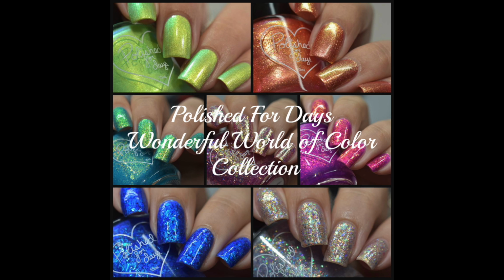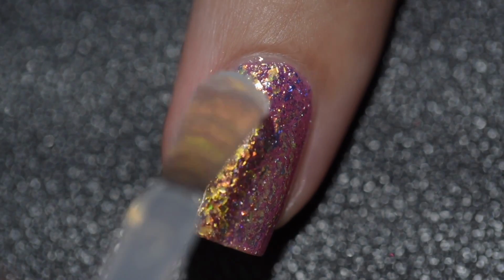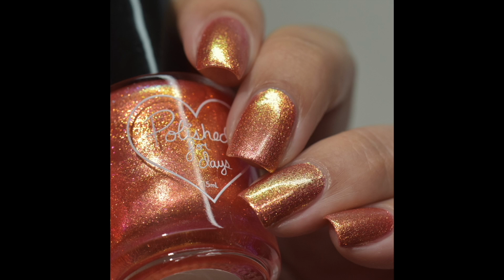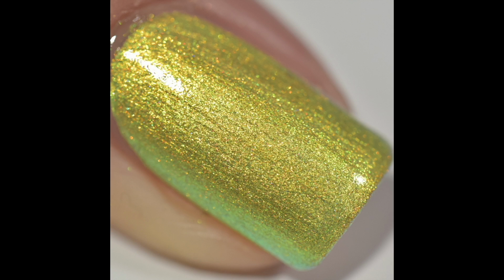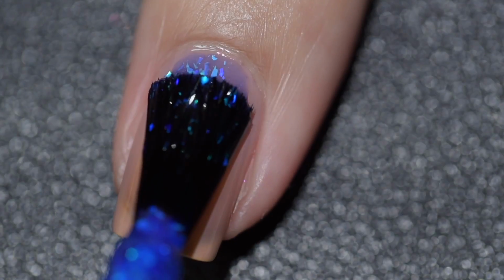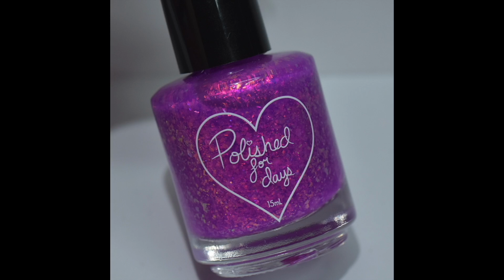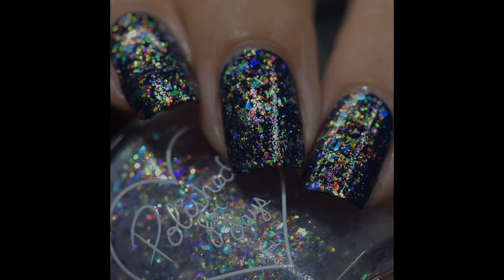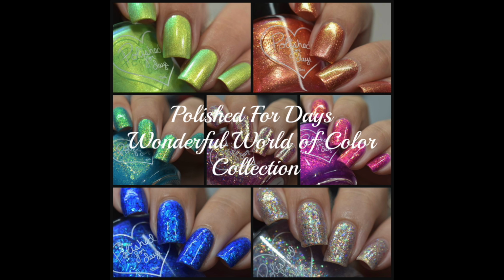Swatch & Review | Polished For Days - Wonderful World of Color Collection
Items sent by the brand for photos and an honest review.
Descriptions provided by makers, but opinions are my own.

Inspired by World of Color at Disneyland.
If you have never heard or seen the show and want to check it out you can watch it here!

Launch Date: 6/18/21 at 11am PDT.
Price: $12.50 per bottle.

Polish in order of appearance:
A Whole New World
Simba!
Impressive Wingspan
Catch Ya Later, Dudes
Under the Sea
So Close
Rainbow of Imagination

LINKS:
Polished For Days: